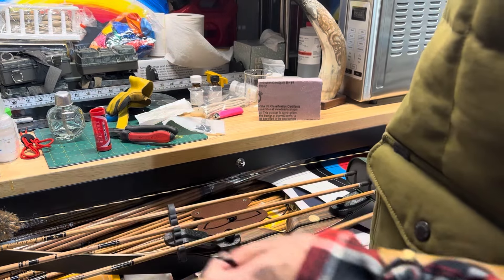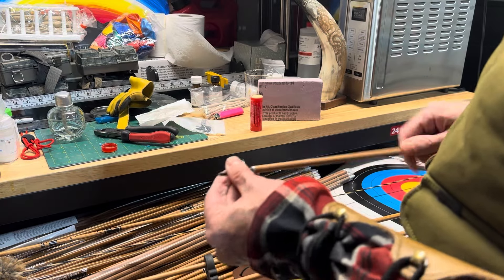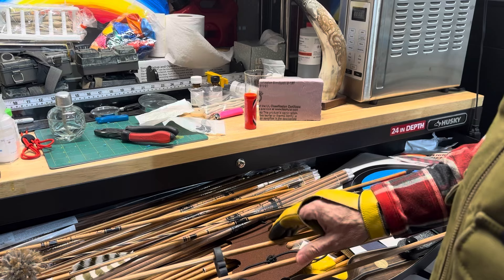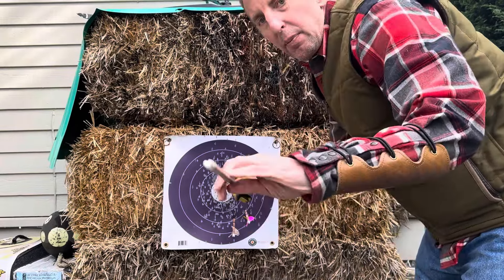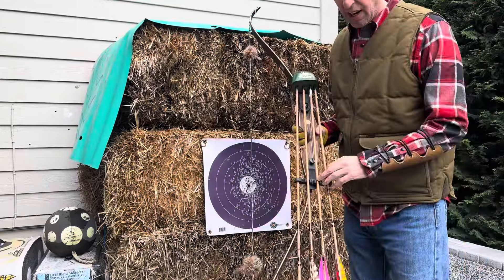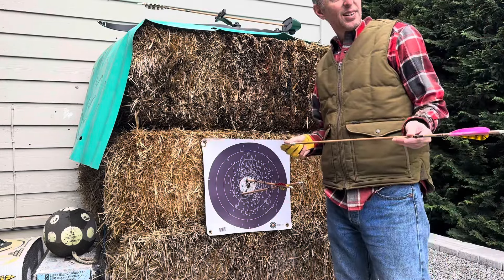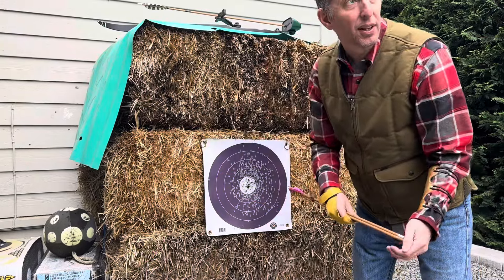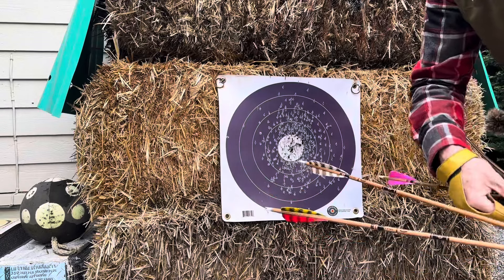Tuning arrows for the powerful Super Grizzly - my new Bear hunting bow!